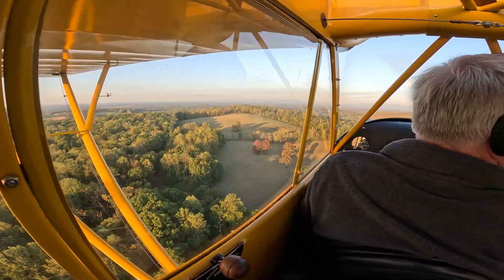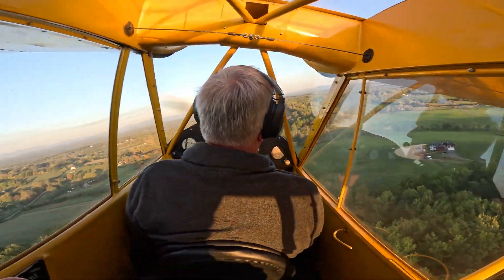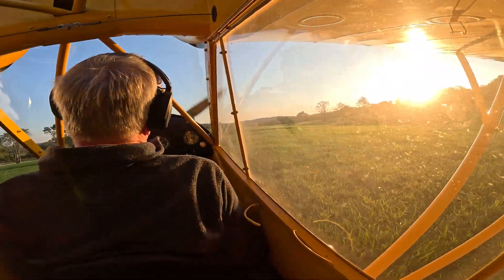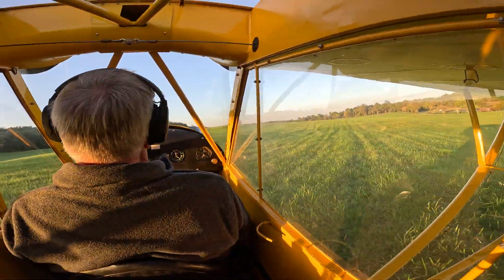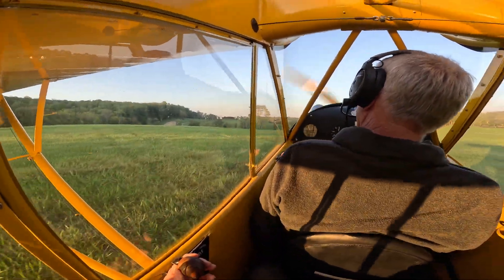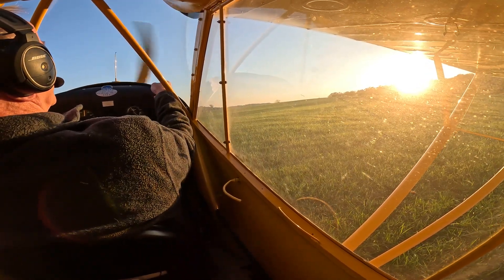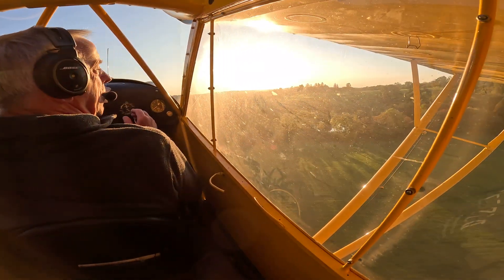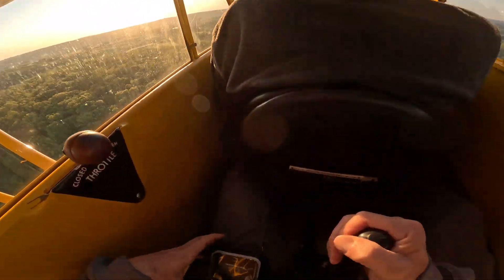I don't want to go down in that stuff. . .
AIRCRAFT:  1940 PIPER J3L-65 Fixed wing single engine (2 seats / 1 engine) Engine: CONT MOTOR A&C65 SERIES (Reciprocating) Horsepower: 65

Private Airstrip:  Farm field along Rt. 211 in Virginia

Lesson Learned:  The importance of pre-flight preparation; physical - on ground inspection of the area before flight; approach; and off airport operations.

@toprudder shares flights and experiences with fellow aviation lovers.  Advanced flight instruction videos/content are for informational and educational purposes only. The content presented is not a substitute for professional aviation training, and viewers should not attempt to replicate or perform any maneuvers without proper training and certification.

1. Assumption of Risk:
Viewers acknowledge and understand that participating in aviation activities involves inherent risks, including but not limited to equipment failure, human error, and unpredictable weather conditions. By choosing to engage with this content, viewers voluntarily assume these risks and agree to release @toprudder from any liability arising from their actions.

2. Professional Training:
Aviation activities should only be performed by individuals who have received proper and comprehensive training from certified aviation instructors and institutions. This video is not a substitute for such training, and viewers are strongly encouraged to seek professional instruction before attempting any advanced flight maneuvers.

3. Regulatory Compliance:
Viewers are responsible for ensuring that their aviation activities comply with all applicable local, national, and international laws and regulations. @toprudder does not endorse or encourage any activity that violates aviation regulations.

4. Individual Skill Levels:
Flight proficiency varies among individuals, and what may be considered an advanced maneuver for one person may be beyond the capabilities of another. Viewers should assess their own skill levels honestly and refrain from attempting maneuvers that exceed their training and experience.

5. Consultation with Professionals:
Before attempting any advanced flight maneuvers, viewers are strongly encouraged to consult with certified aviation professionals, including flight instructors, maintenance personnel, and other relevant experts to ensure that they have a thorough understanding of the associated risks and requirements.

@toprudder reserves the right to modify or update this disclaimer at any time. Viewers are encouraged to review the disclaimer periodically to stay informed about any changes.

By continuing to watch and engage with @toprudder's advanced flight instruction videos, viewers acknowledge that they have read, understood, and agreed to the terms of this disclaimer.